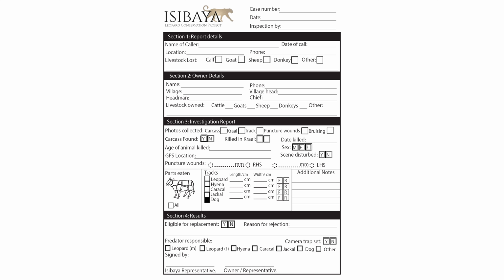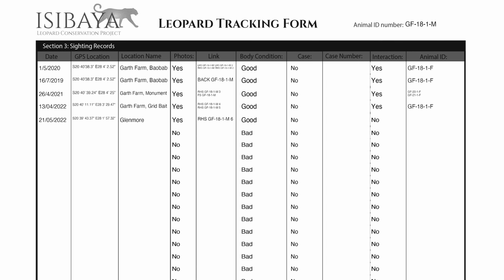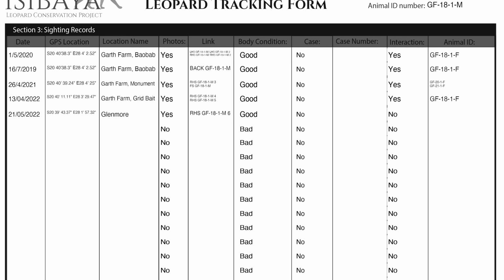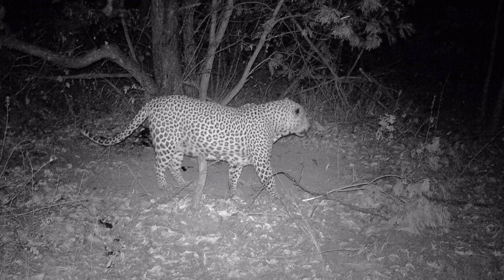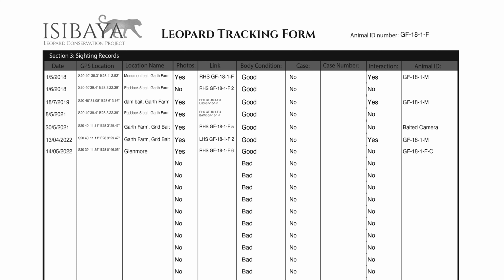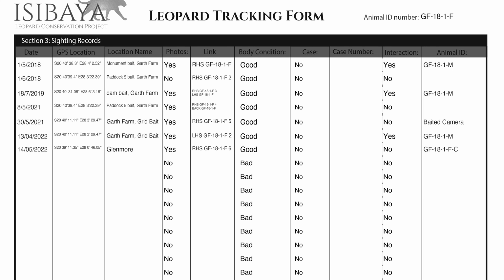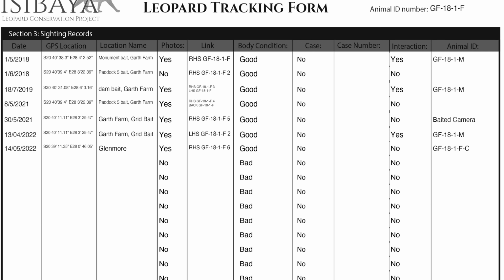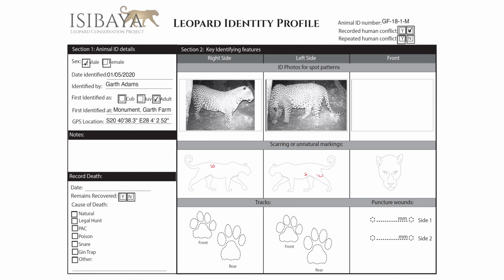The Use of Camera Traps in Leopard Conservation.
Reliable data is vital in any conservation effort. The Isibaya Leopard Conservation Project's objective is to stop the illegal killing of leopards by stock owners in the Matopos region of Zimbabwe by implementing a stock replacement system.

Gathering information about stock-killing predators is critical, and one of the best methods is using camera traps over the carcasses of the kills.

Since the project's inception, Isisbaya has built up an impressive database of predator activity in the region.